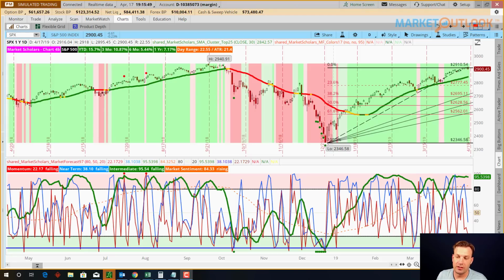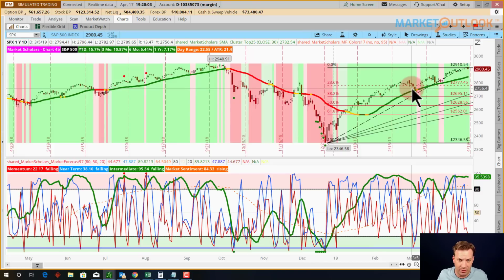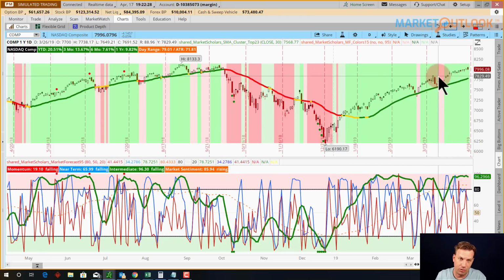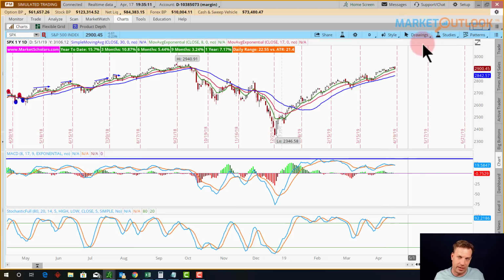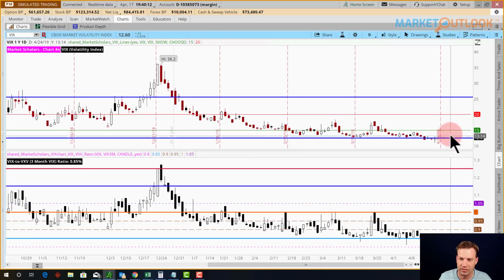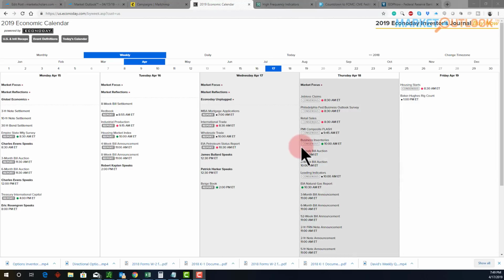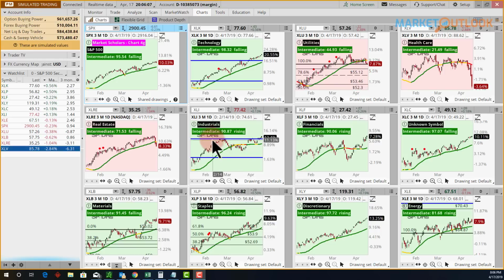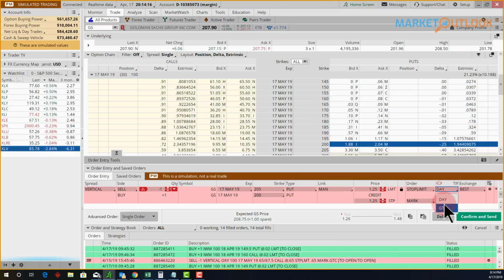Market Outlook - 04/17/2019 - David Settle